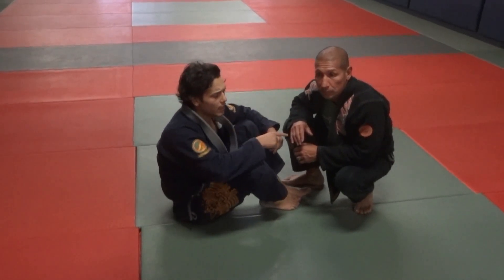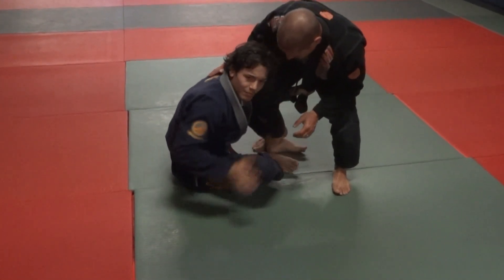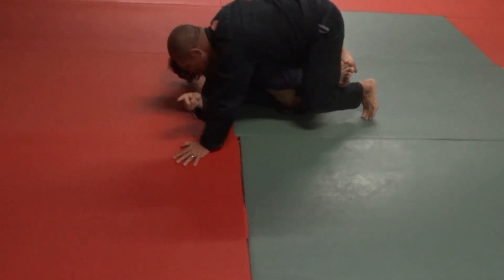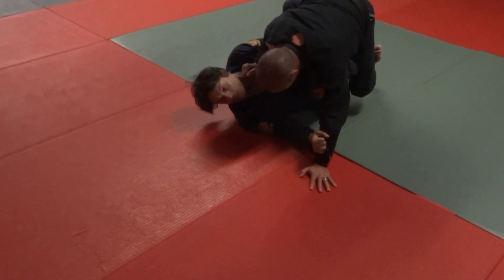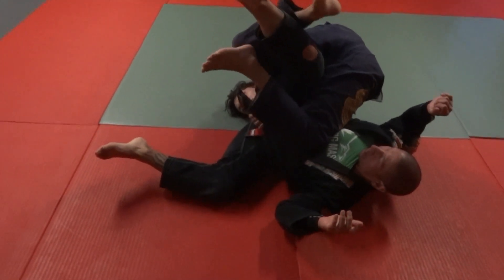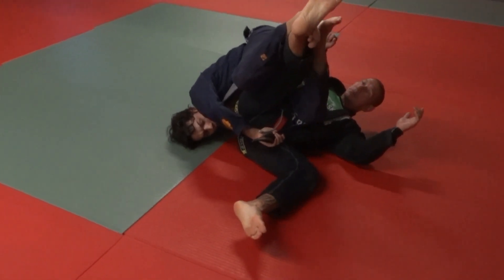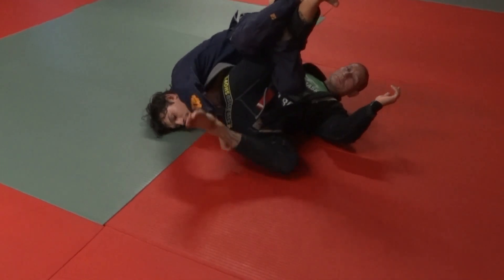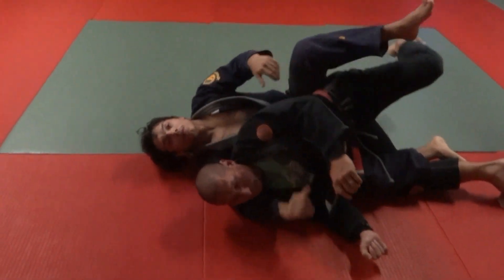Shin to Shin Sweep to Berimbolo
This move that Davin Maxwell demonstrates can be done from this shin to shin setup or knee cut setup.